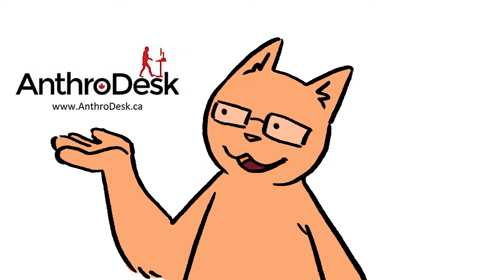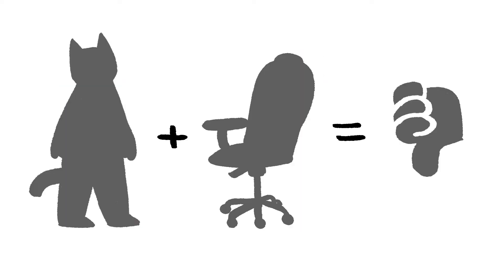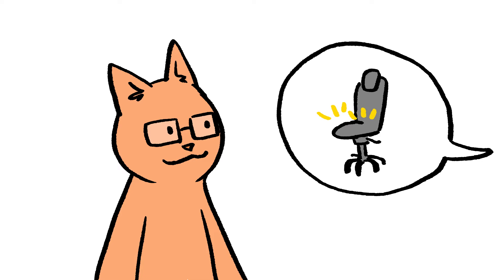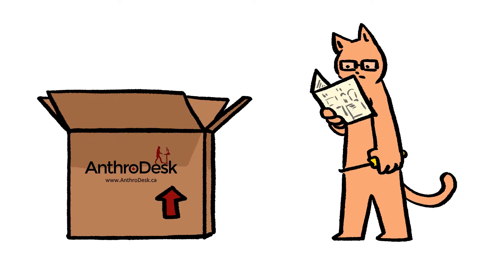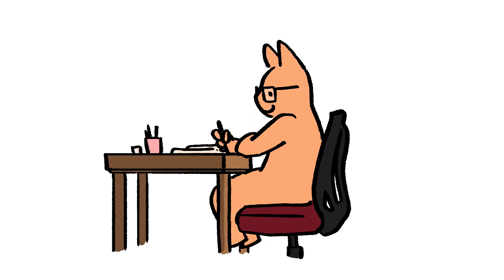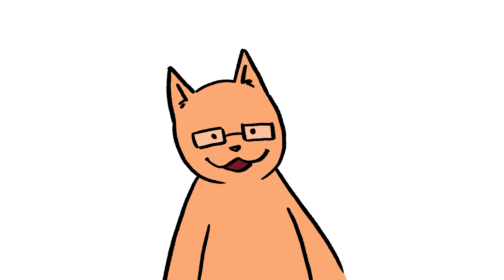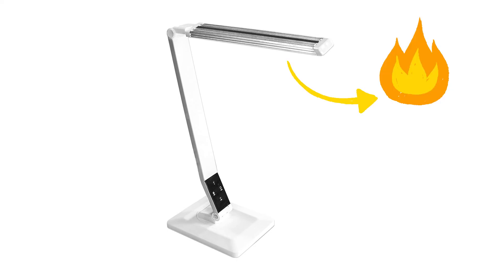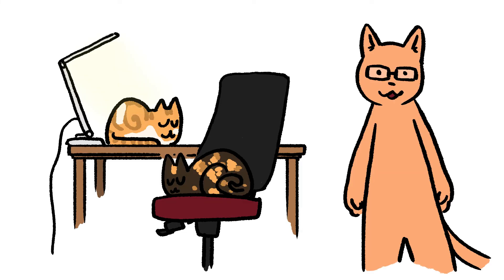Product Review! - Anthrodesk Ergonomic Chair & LED Desk Lamp!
On Amazon.ca:
Ergonomic High-Back Office Chair
LED Desk Lamp with USB Charging Port